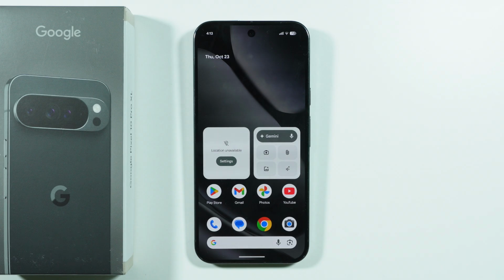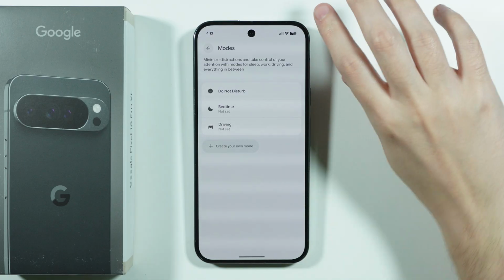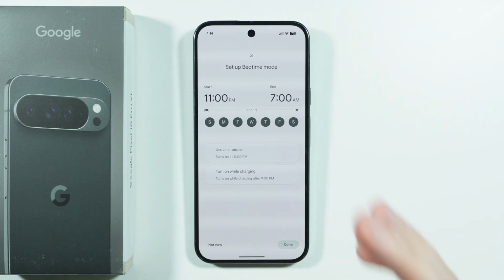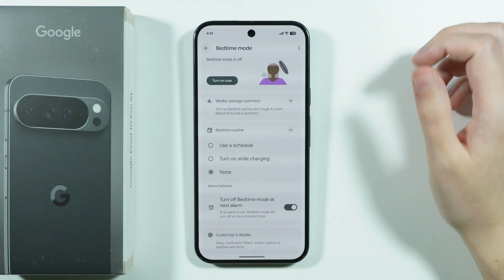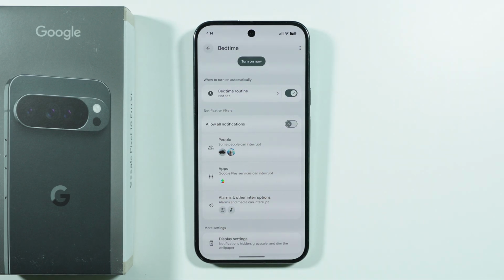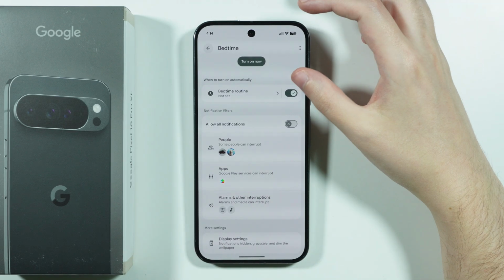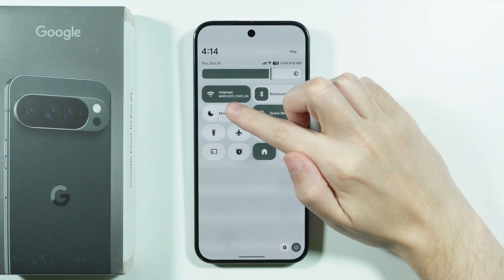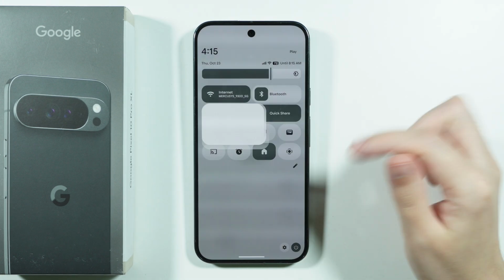Google Pixel 10 Pro XL: How to Set Up Bedtime Mode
In this video, I'll show you how to set up Bedtime Mode on the Google Pixel 10 Pro XL easily. This setting lets you silence notifications and customize features like grayscale display during set hours, ensuring uninterrupted rest. Follow these steps in this quick settings tutorial to learn how to customize the scheduling and features of Bedtime Mode on your new Pixel device.